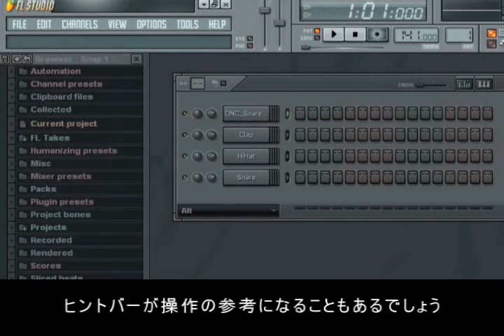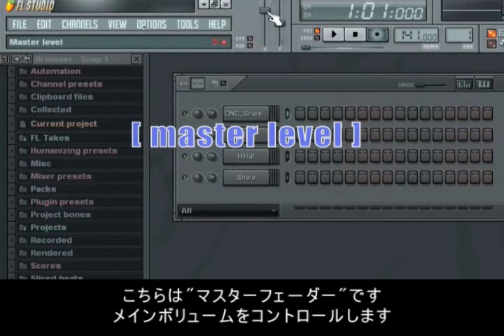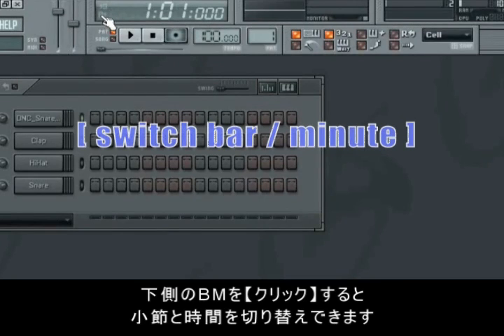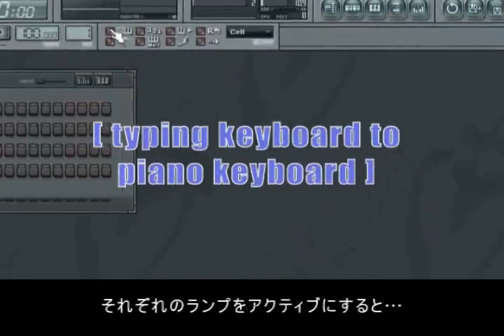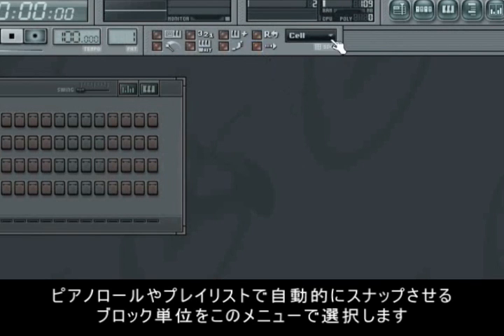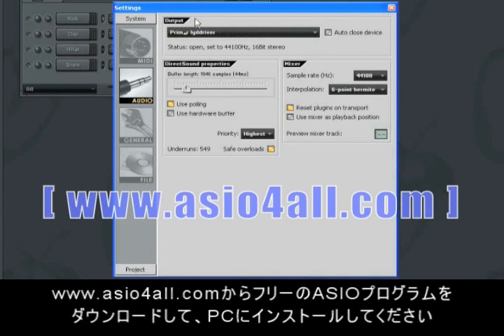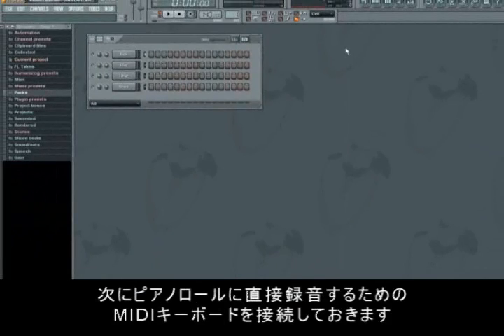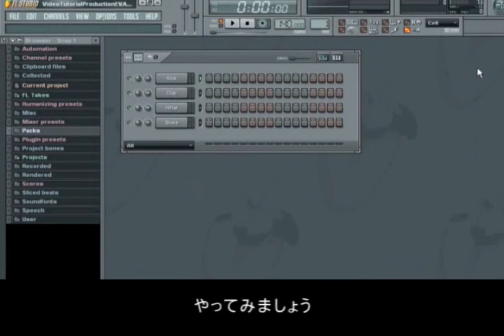FL Studio チュートリアル2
FL STUDIOの基本チュートリアルです。
FL STUDIO７をベースに紹介されていますが、最新のFL STUDIO９でも十分活用のヒントになります。